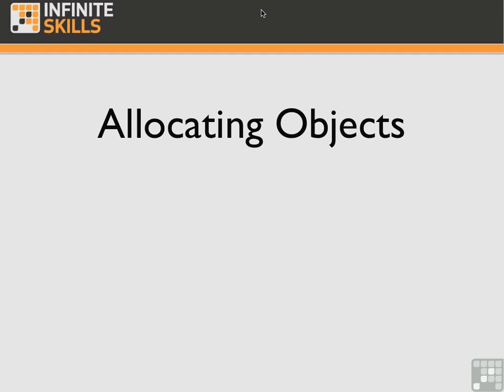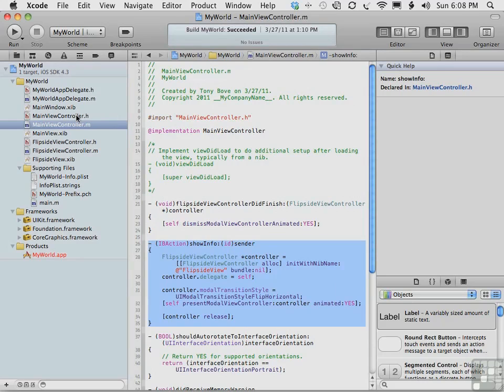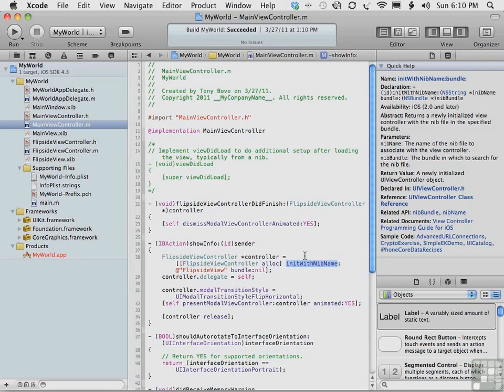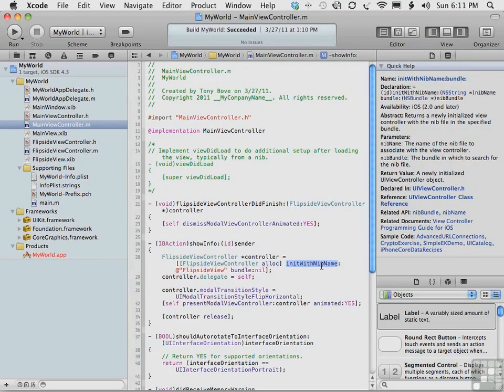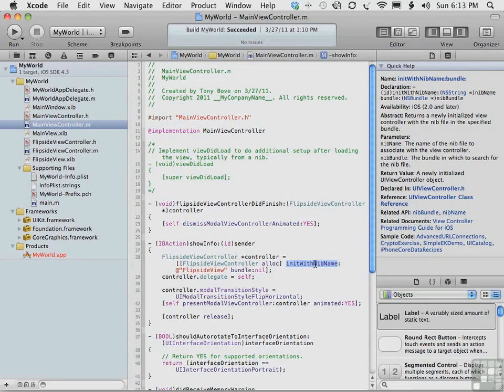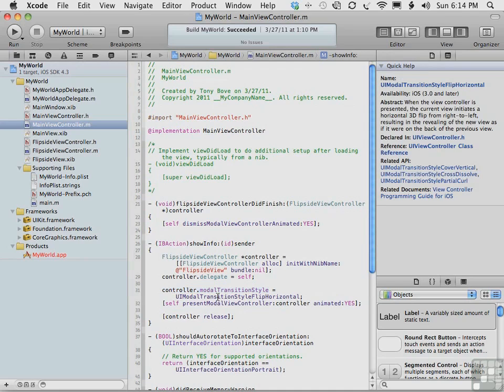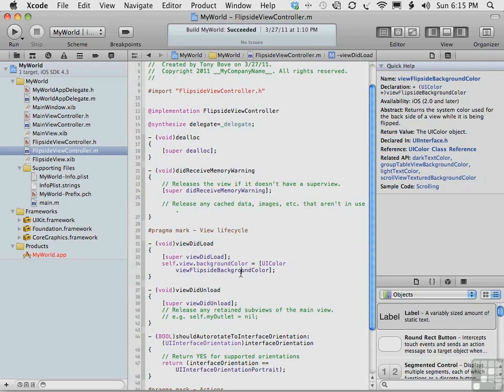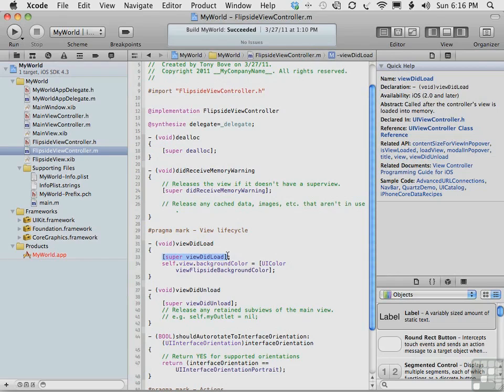0903 Allocating Objects